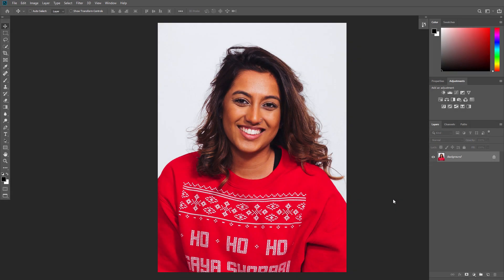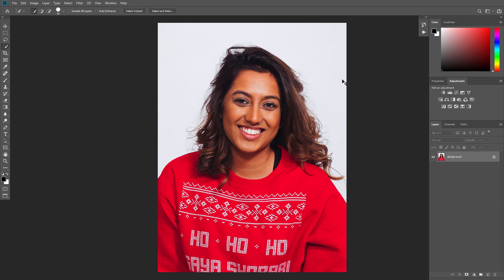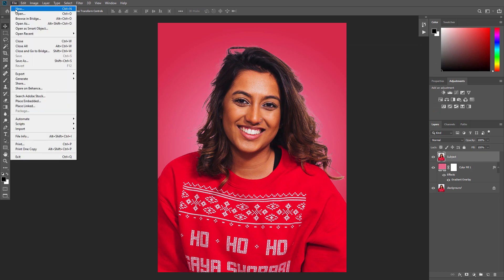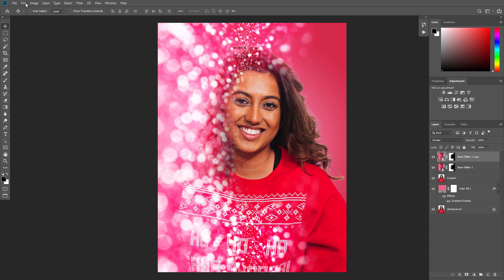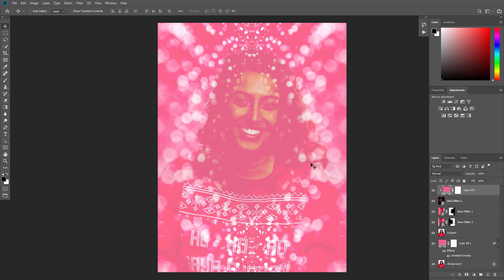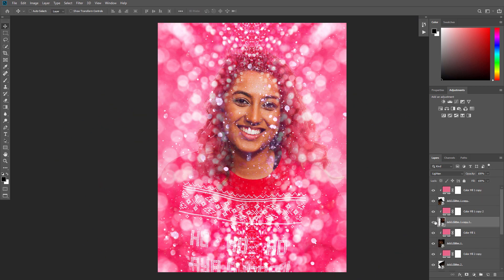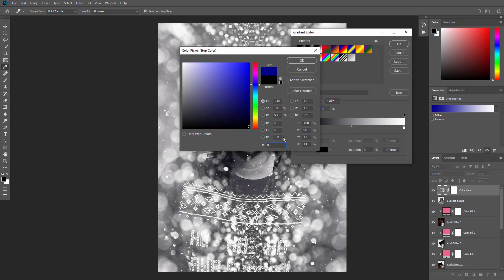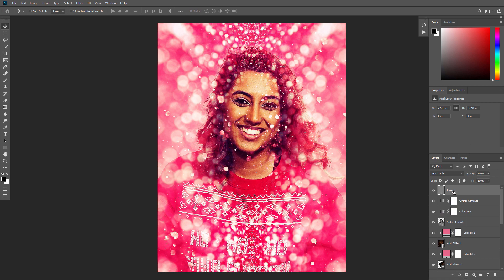How to Create a Glitter Effect Photoshop Action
If you want to add glitter to photo, in this tutorial I'll show you how to make glitter in Photoshop and how to add it your photos. Once you create this glitter effect Photoshop action, you'll be able to add glitter to photos with a single click!

And if you want to save time, you can always try this glitter Photoshop action available on Envato Elements. Even if you don't know how to add glitter in Photoshop, this action will let you create a beautiful, realistic effect

What You'll Learn in This How to Create a Glitter Effect Photoshop Action Tutorial:
• How to make a glitter background in Photoshop
• How to add glitter in Photoshop
• How to add glitter to pictures
• How to create a glitter effect in Photoshop
• How to add glitter effect in Photoshop
• What's the photo editor with glitter effect

Read more on How to Create a Glitter Effect Photoshop Action on Envato Tuts+

Envato Tuts+
Discover free how-to tutorials and online courses. Design a logo, create a website, build an app, or learn a new skill